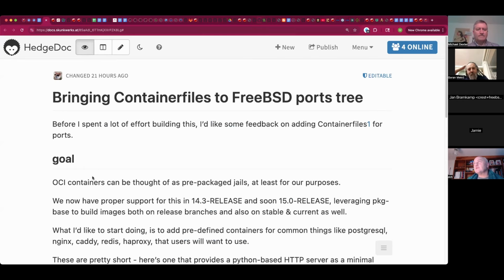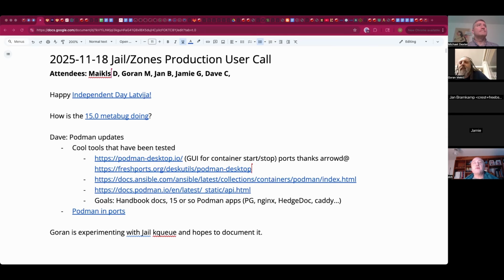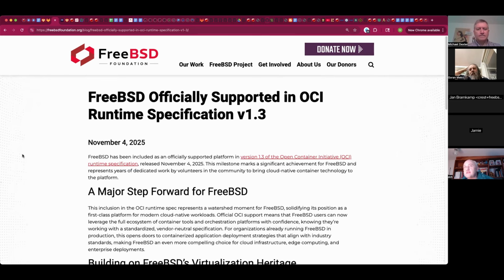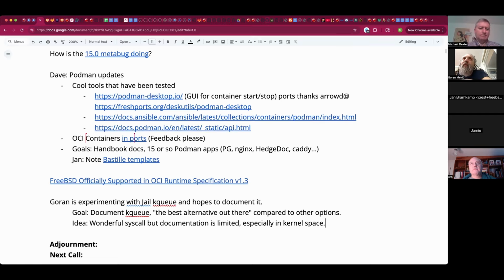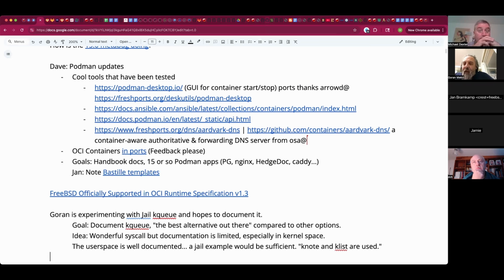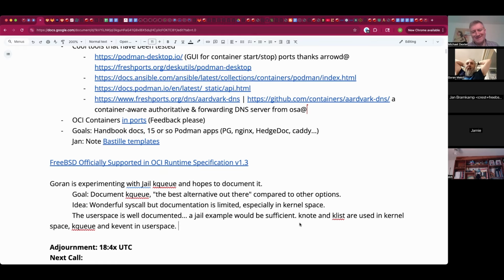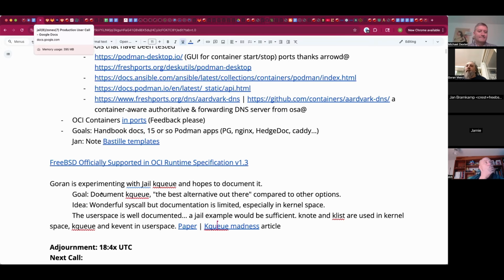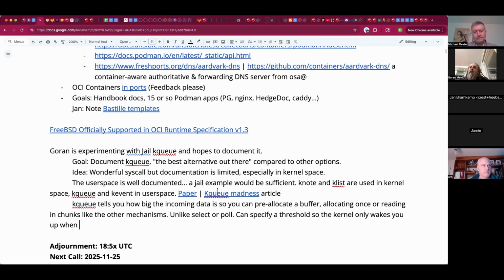2025-11-18 Jail/Zones Production User Call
The November 18th, 2025 Jail/Zones Production User Call

We discussed Podman updates and support utilities such as a GUI for various operating systems, the FreeBSD OCI Runtime announcement, did a deep dive into kqueue, kevent, knote, klist, and more!